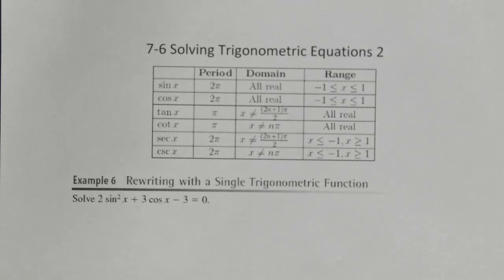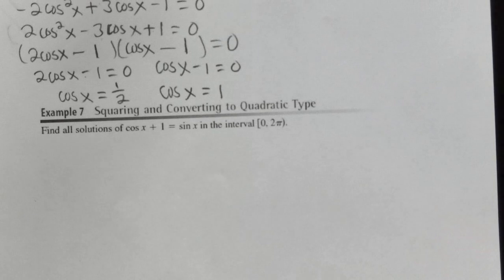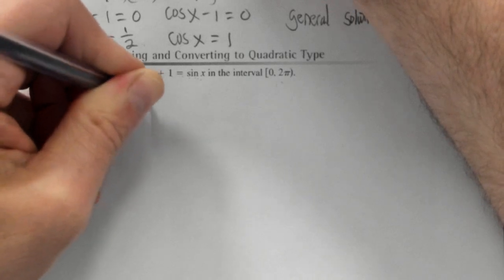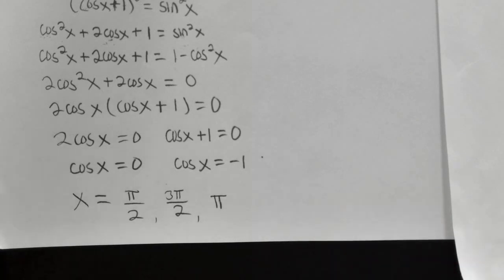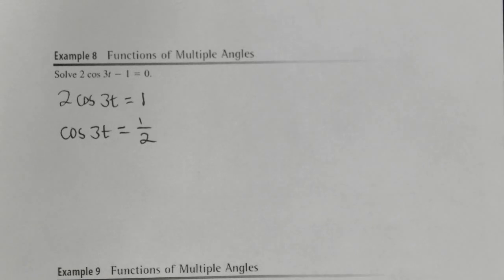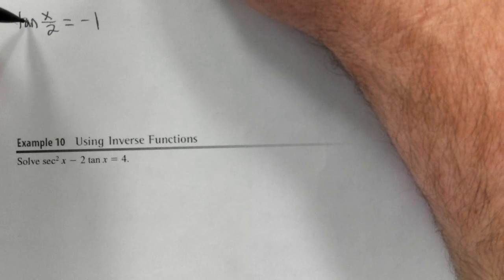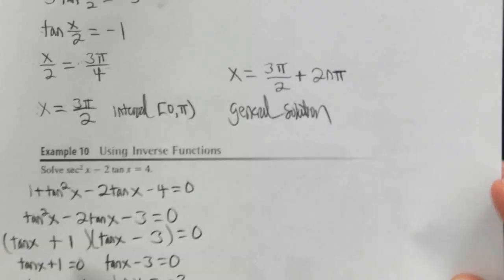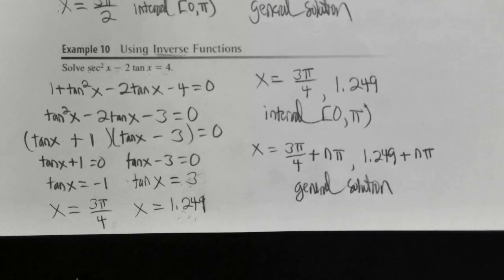Lesson 7-6 Precal